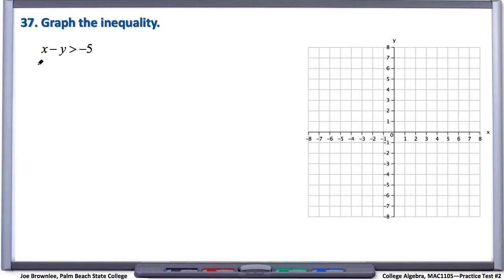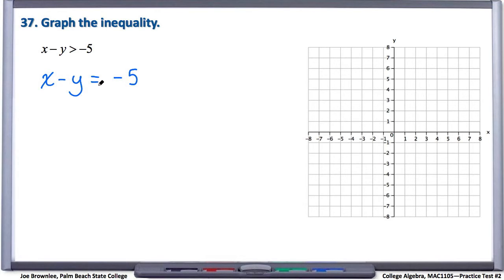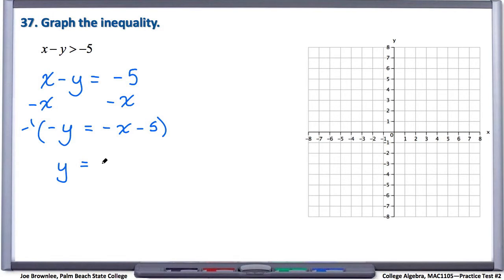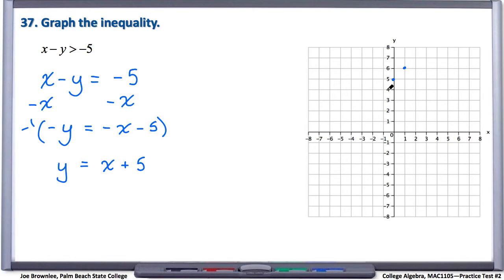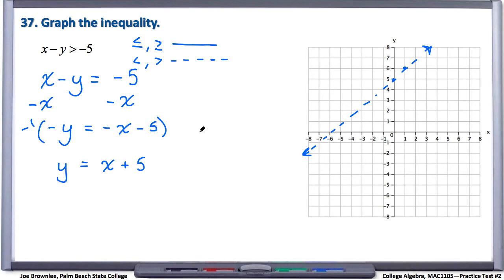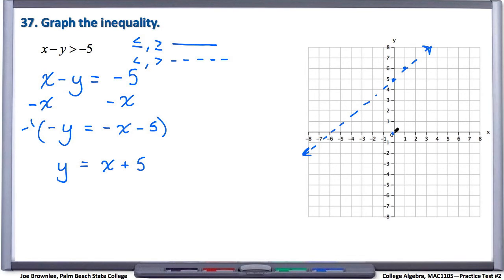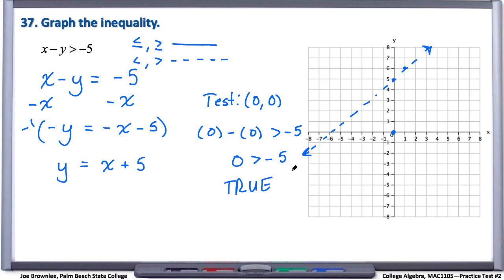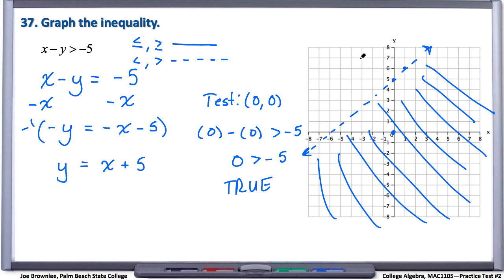MAC1105 Practice Test #2: Q37, Graph the Inequality